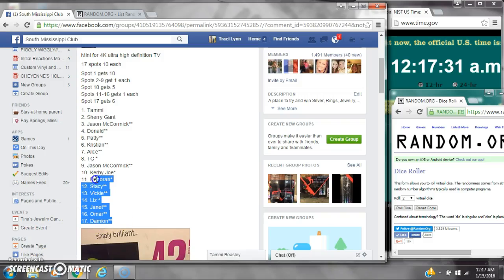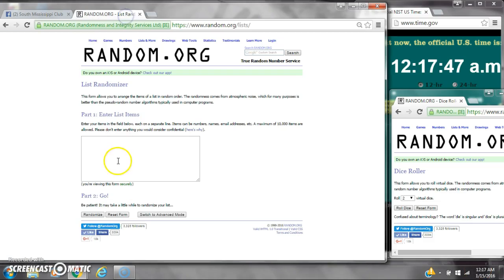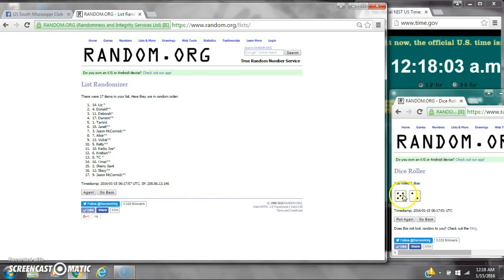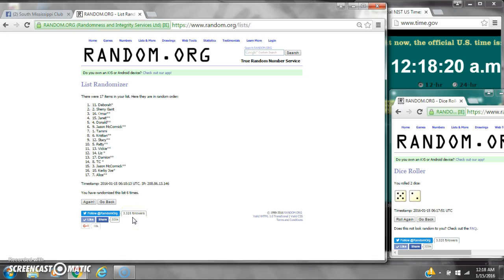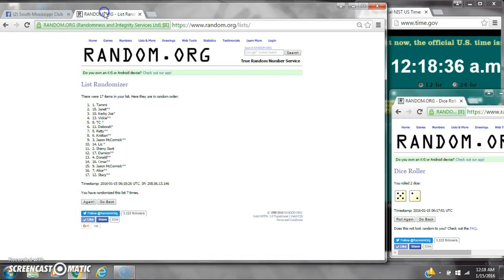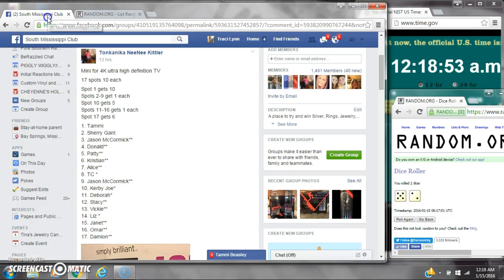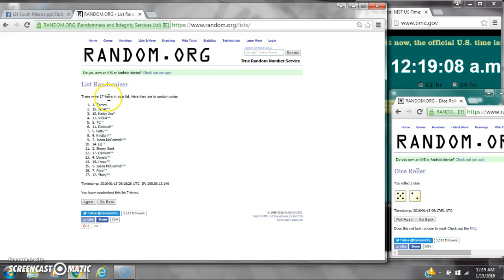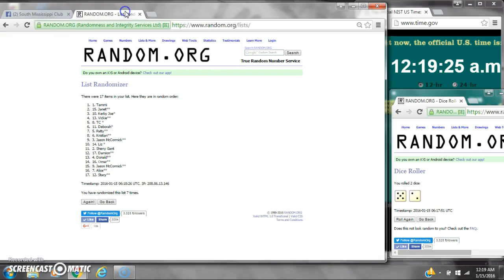Tonkanika's TV mini